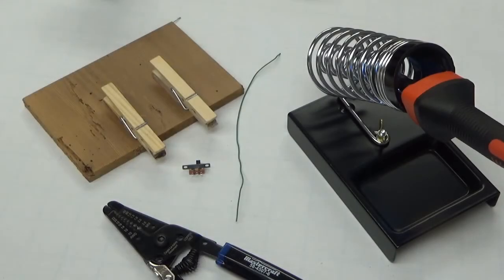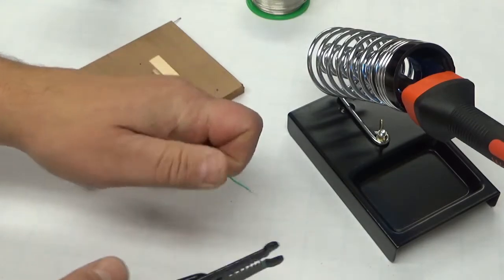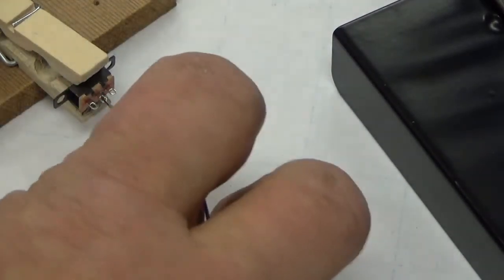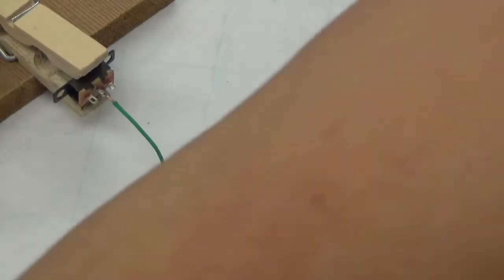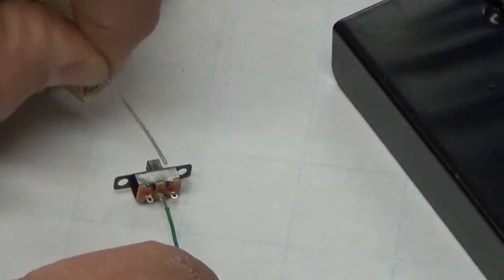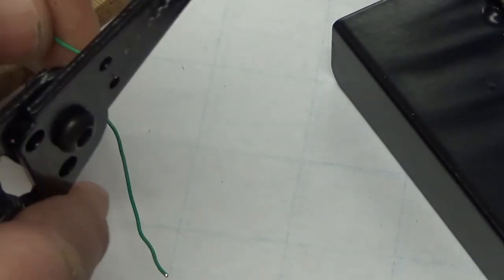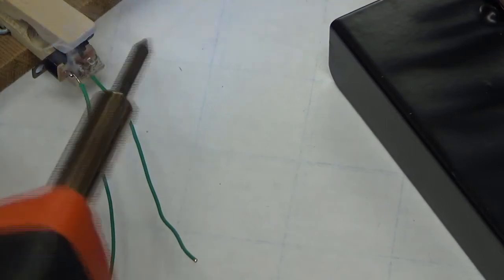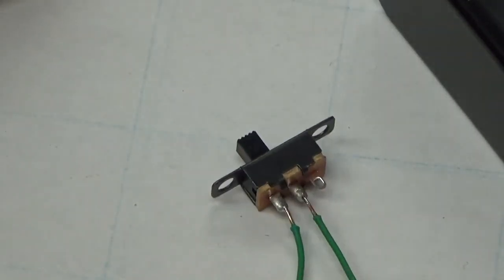Soldering a Switch